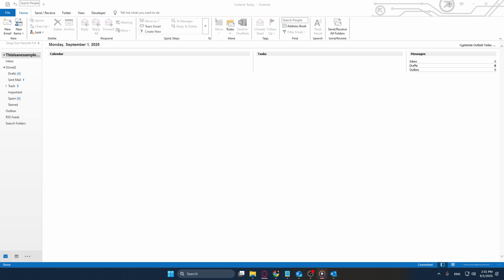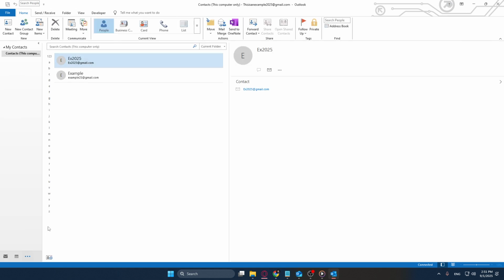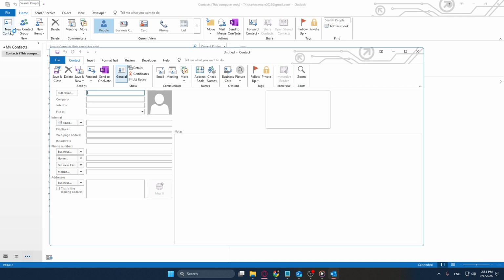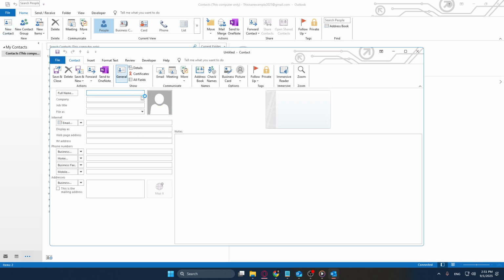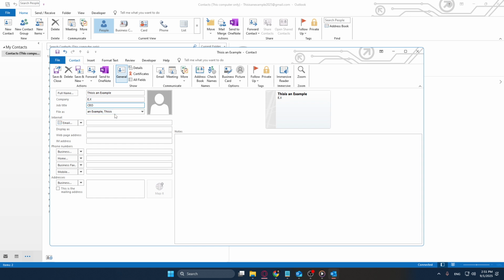How To Add A New Contact To A Contact List In Microsoft Outlook (Step-By-Step Guide) [2026 Guide]